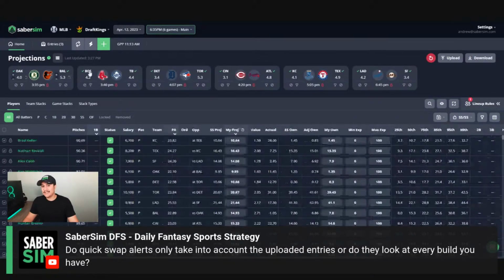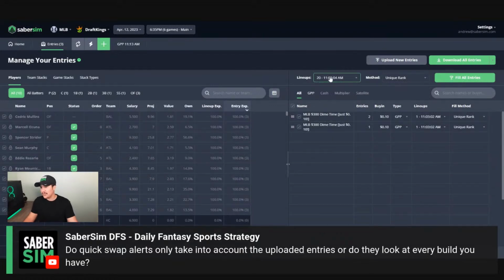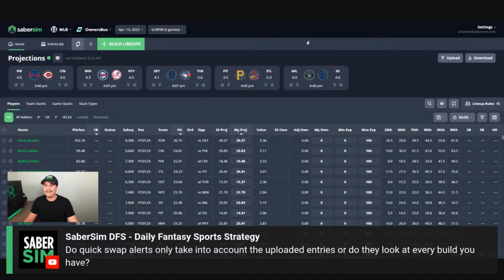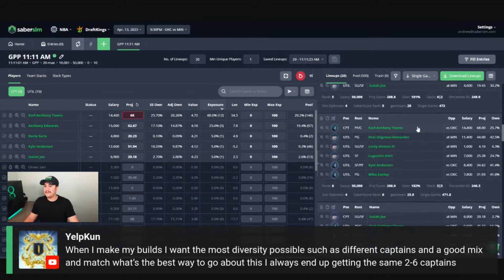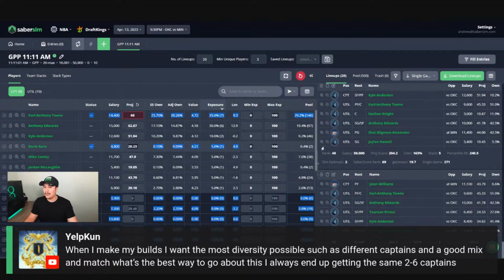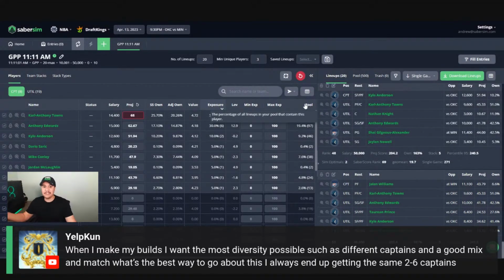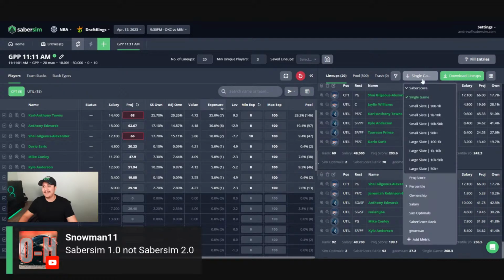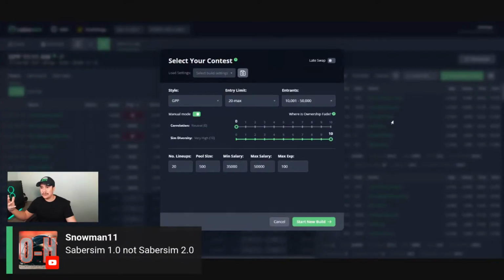DFS Q&A: What is the DFS Profit Plan?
On this episode, Andrew discusses the DFS Profit Plan and more SaberSim content to check out!

00:00 Intro
01:35 Quick Swap Alerts
05:45 What is the DFS Profit Plan?
9:08 NBA Showdown Strategy
17:05 UFC Projections
18:20 Review Mode